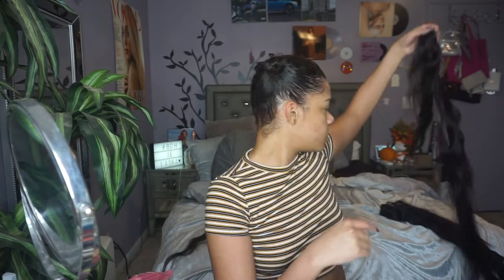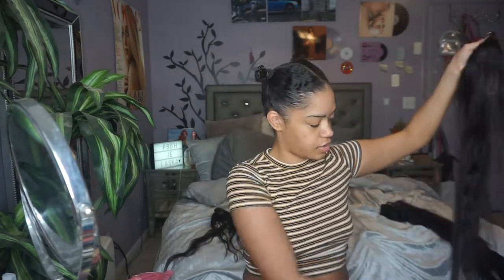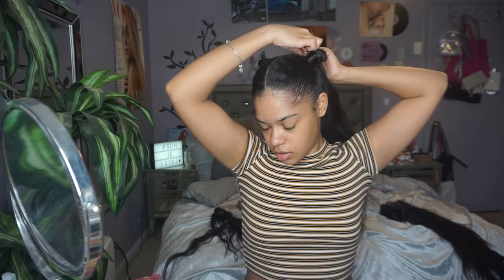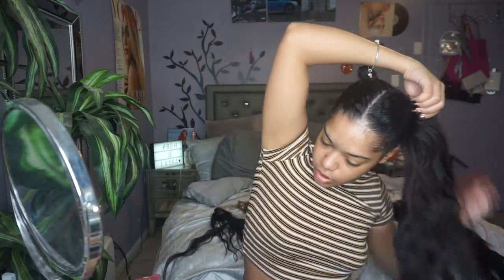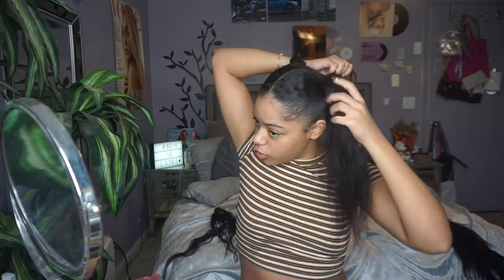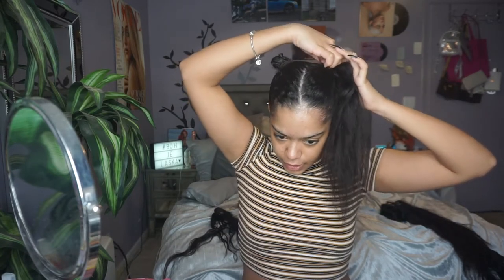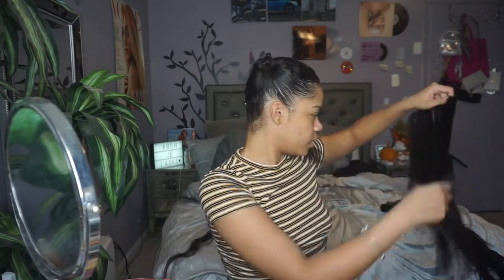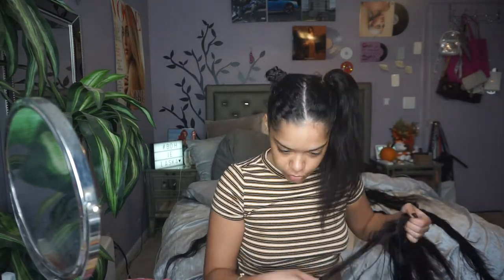HOW TO: 90's Pigtails + Flipped Ends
HI LOVES!!!
I hope you guys enjoyed this video! What did u guys think? Im obsessed with this look! I hope it helped and that you guys like it 🦋
Verse Of The Day: Proverbs 11: 25
RESOURCES TO HELP DOWN BELOW:
Mental Health:
- “The Safe Place” App

Music: Prod. By K. Money: ALT R&B Beat  ; Rule The World Instrumental